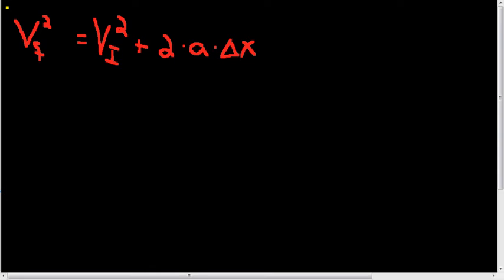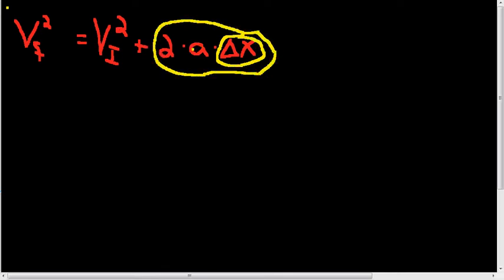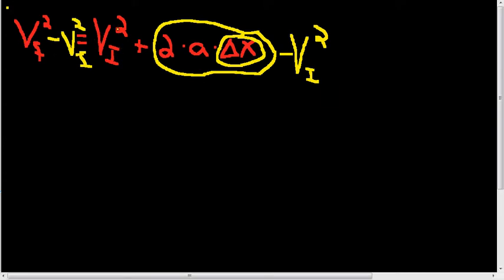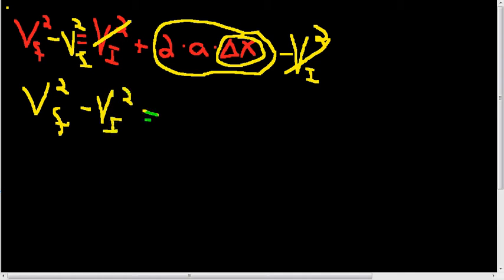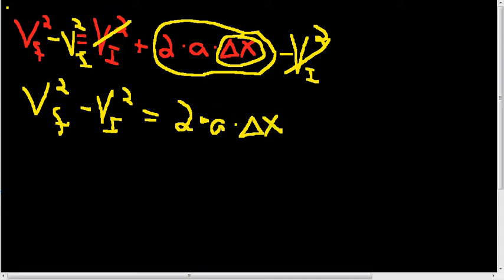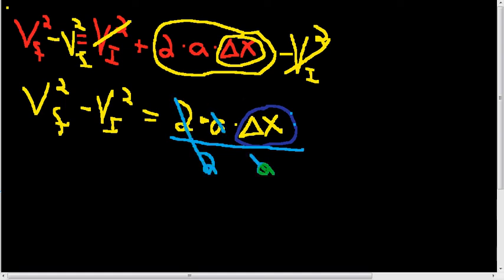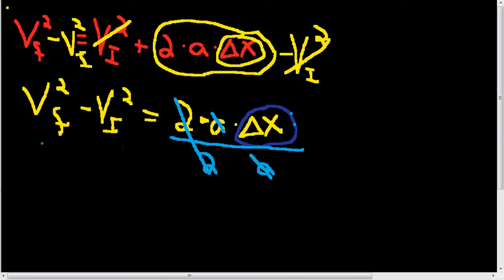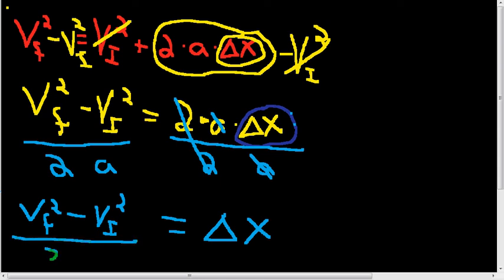Vf Vi a Solve x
A short video Showing how to take a Kinematic Equation and solve it for a variable.  This one shows how to solve for the displacement when Initial velocity, Final Velocity, and acceleration are known.